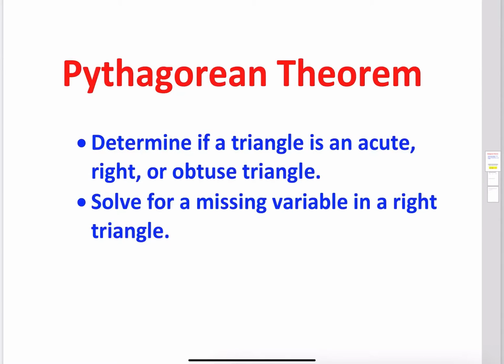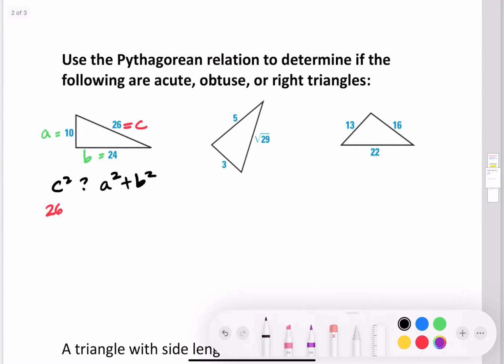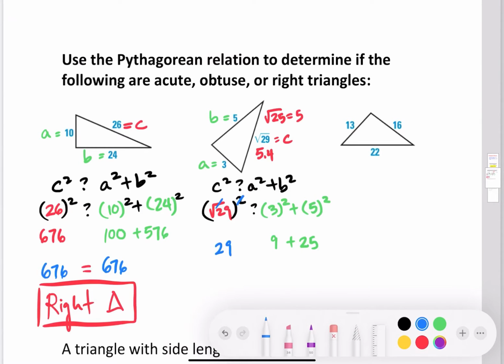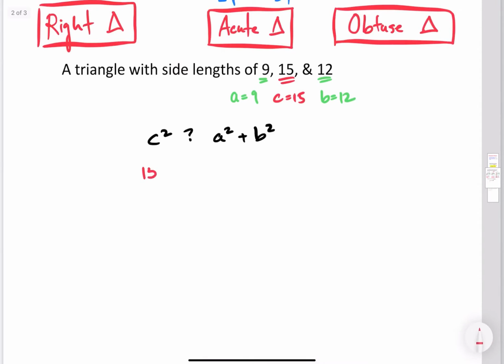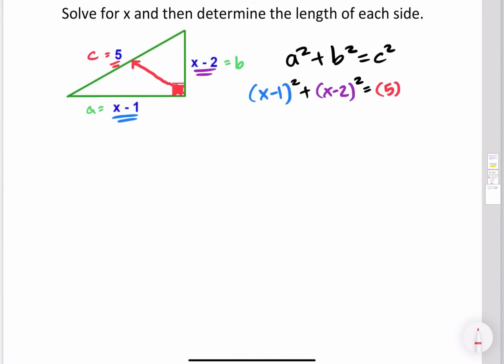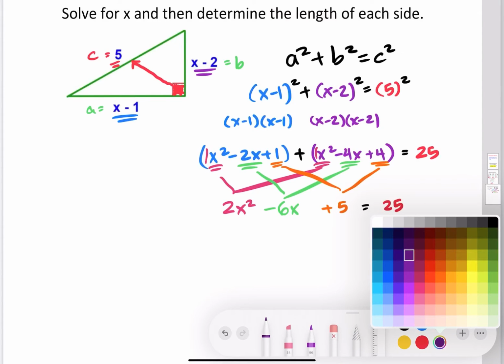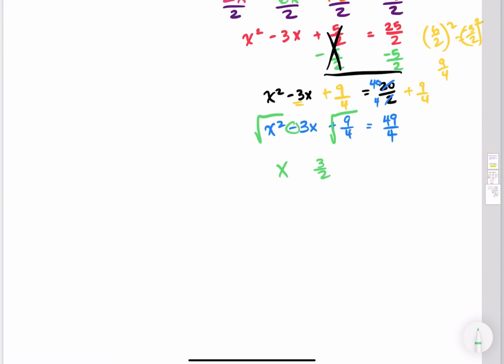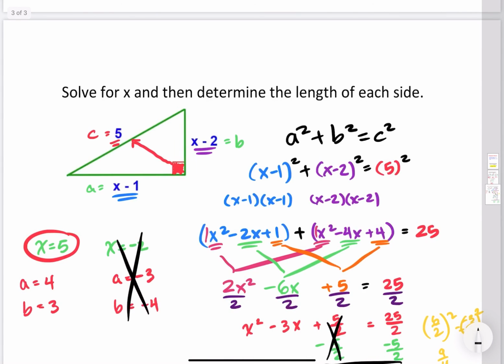Classify Triangles Using Pythagorean Relations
Learn how to use the Pythagorean relationship to determine if a triangle is an acute, obtuse, or right triangle.  Also learn how to use the Pythagorean Theorem to solve for a missing variable within a right triangle.